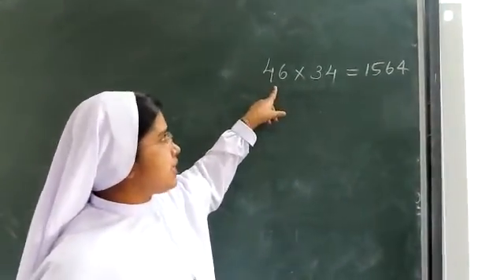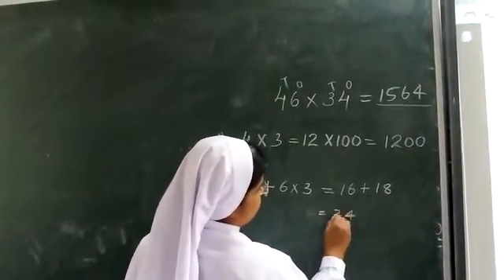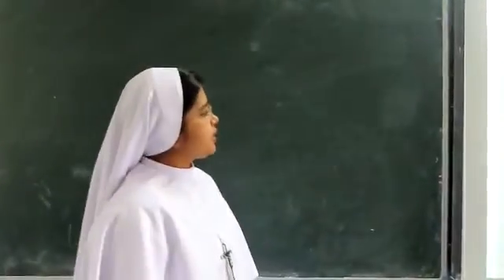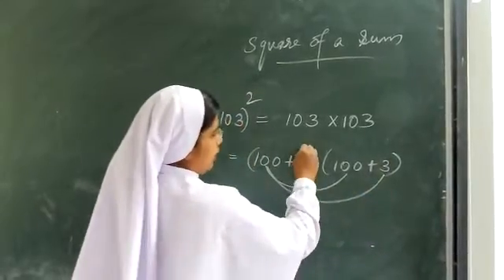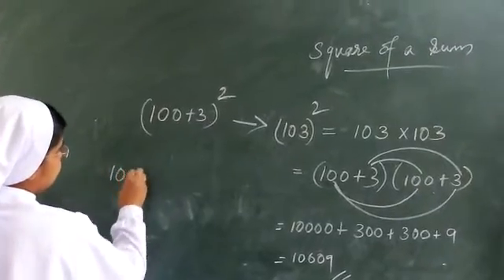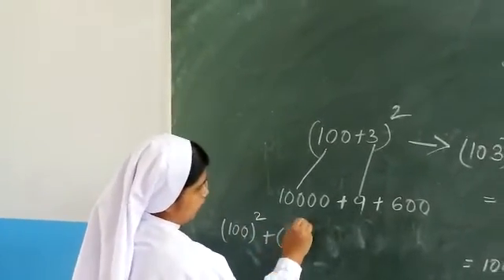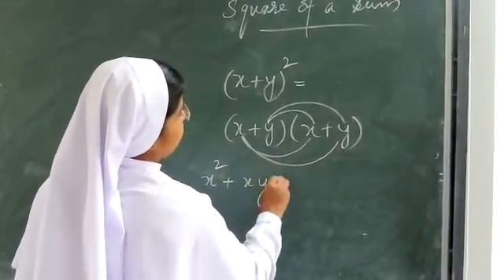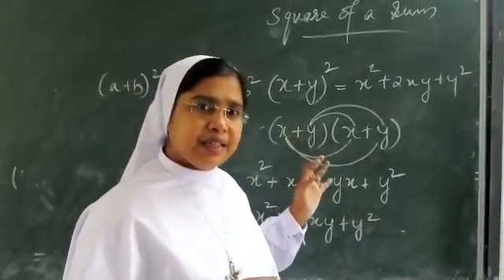Maths_std-8: session-33(Identities:part-14)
study material